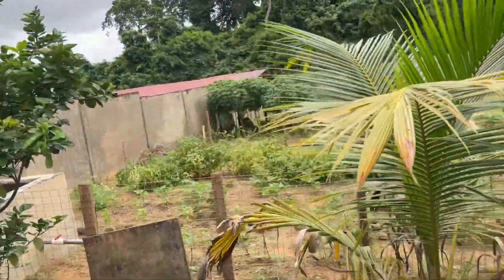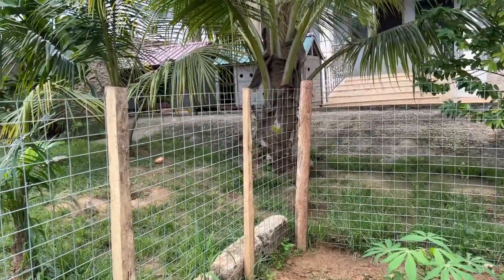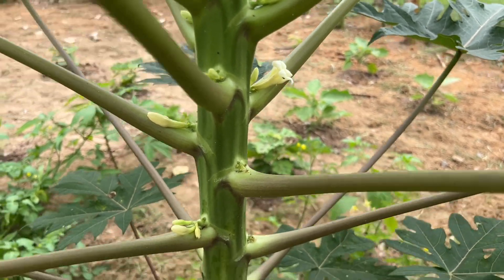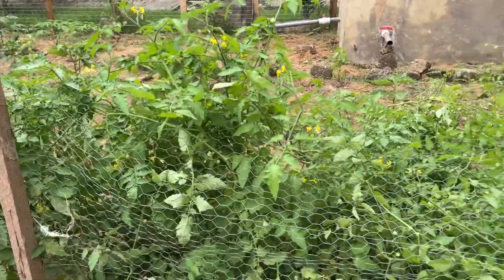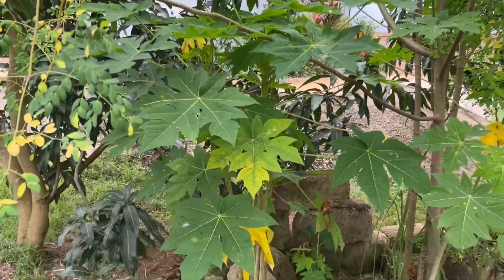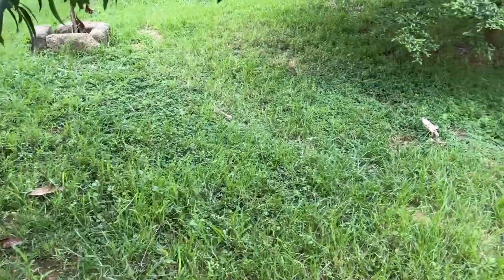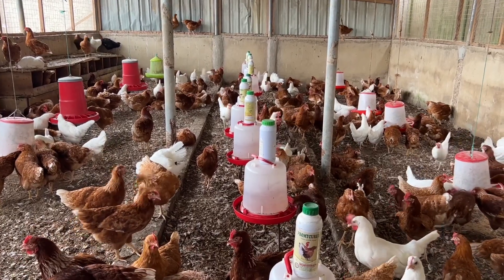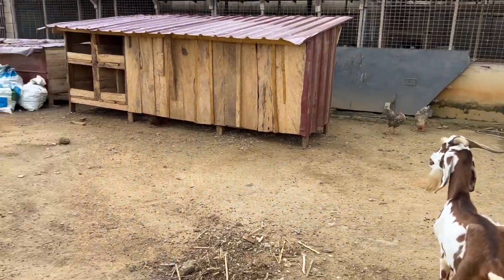USA to Ghana, Mini Farm Update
In this video, we show you the garden and give you an update on how things are going. Our garden finally looks the best it has looked so far we have tomatoes and okra actually coming. We will be harvesting turmeric leaves very soon. Will check on the animals and the ladies have been laying more eggs every day. We moved from US to Ghana the end of September 2022 and have been diligently working to build our lives here and GHANA.